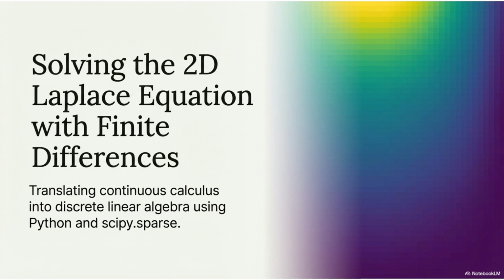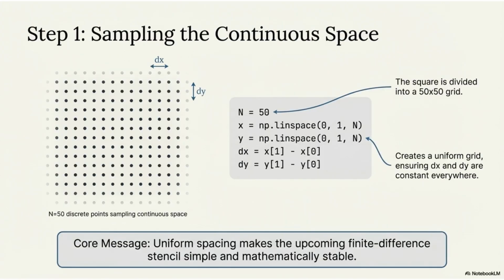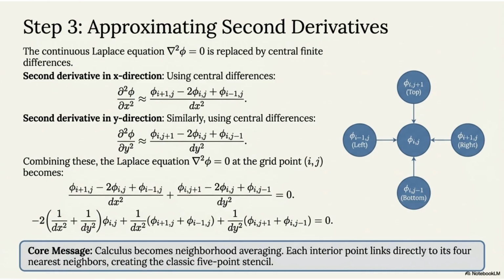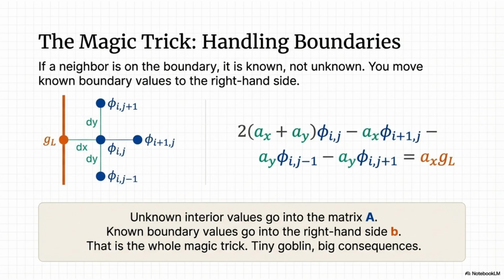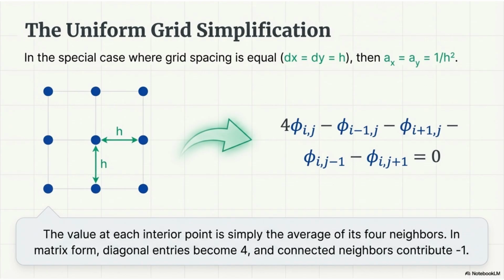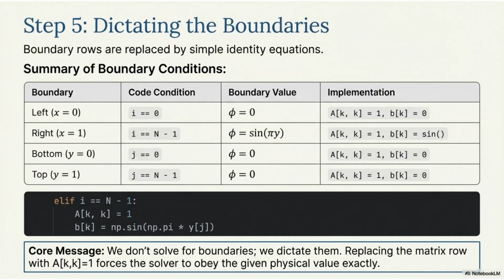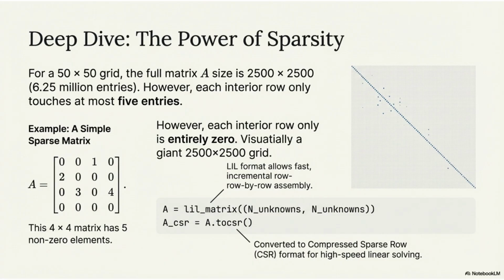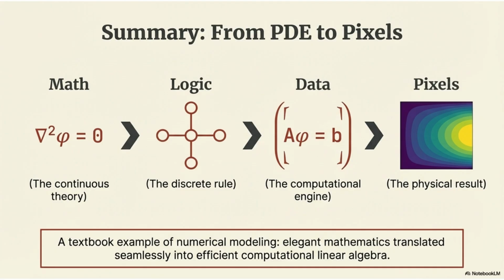2D Laplace Finite Difference Solver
a numerical method for solving the 2D Laplace equation on a unit square using finite differences. The process begins by discretizing the domain into a uniform grid, where continuous derivatives are replaced by a five-point stencil that averages the values of neighboring points.